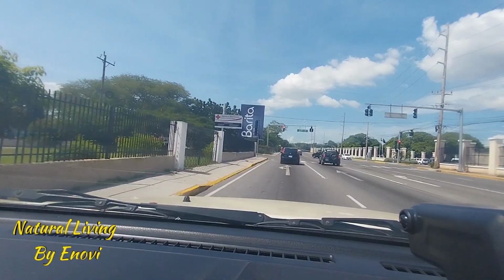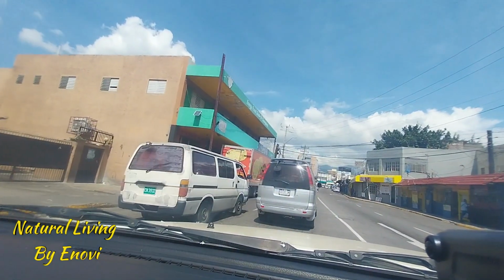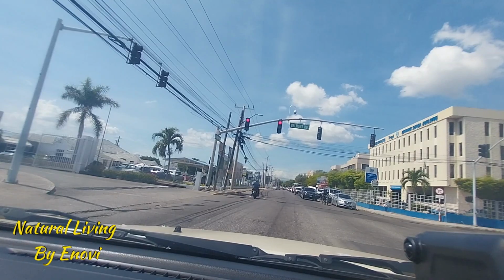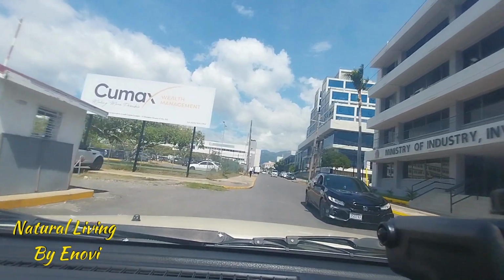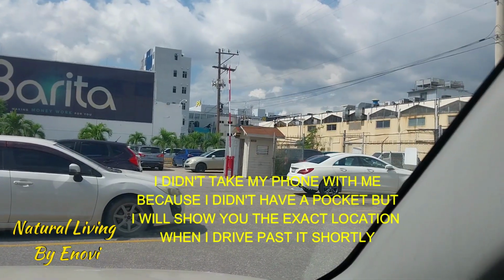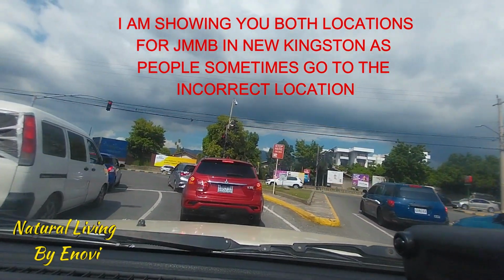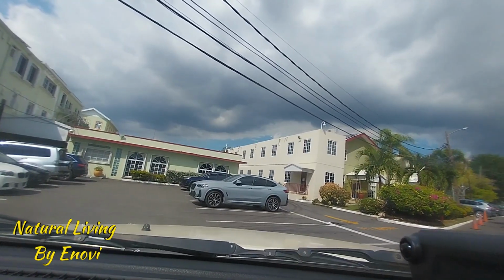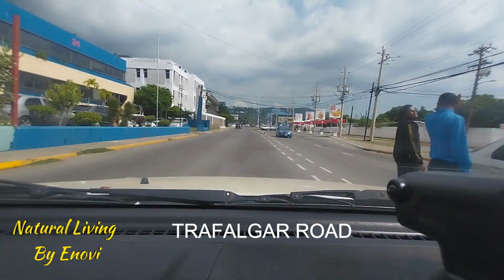67.1 NEW KINGSTON, Jamaica PART 1 - Driving Directions - Roads, Banks, Supermarket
HOPE YOU ENJOY THIS TRIP SHOWING DRIVING DIRECTIONS FROM Downtown, Kingston, Jamaica in the Caribbean at South Camp Road to Cross Roads New Kingston where I show you the names of the roads, the banks and supermarket and other main places of interest in Jamaica.

I will take you on tours of shopping malls and favourite / favorite restaurants and food spots with authentic Jamaican Cuisine and others on these trips. Later we will visit some beautiful spots in Jamaica to relax.

67.1 NEW KINGSTON, Jamaica PART 1 - Driving Directions - Roads, Banks, Supermarket

67.2 NEW KINGSTON to BARBICAN Jamaica Driving Directions - Cherry Gardens, Manor Park

 • 67.2 NEW KINGSTON to BARBICAN Jamaica...

64. 3 Jamaica Driving Directions - Portmore to Half Way Tree by Mandela Highway & Constant Spring Rd

 • 64. 3 Jamaica Driving Directions - Po...
JAMAICAN STYLE AUTHENTIC RECIPES
Jamaican Christmas Rum Fruit Cake Blackcake
Curried Goat Jamaican Indian Style
How to Make Delicious Tin / Canned Mackerel

VEGAN & VEGETABLE MEALS / RECIPES
Dahl / Dhal/ Daal / Dal (Curried Split Peas)
Full Vegan Meal with Bean Stew

Sit back and enjoy my videos on travel, cooking and baking including healthy meals and traditional favorites. I will also be sharing business tips, healthy lifestyle tips and my other fun activities! Cooking gives me so much joy!

Cooking is all about being creative and using your imagination to add your own style to recipes. Let me know if you tried any of the dishes. Enjoy!!!

There are many more videos to come on cooking, baking, crafts, self care, haircare, business management, natural living and a healthy lifestyle.

I have authentic Jamaican recipes such as the Jamaican Christmas Cake and Ackee & Saltfish as well as popular dishes worldwide such as pasta dishes such as macaroni and cheese. there are meals for vegetarians / vegans and pescatarians and for meat lovers. There are deserts such as cakes and puddings and some of the most delicious juices and smoothies you will ever have.

My focus will always ultimately be a healthy lifestyle so I will cook with less oil and less salt where possible. Basically, I cater to everyone!

This page is to satisfy my love for cooking and so many other hobbies of which some have turned into businesses for this island girl who is also a professional.

Please feel free to go on over to my Instagram pages for more videos and posts.